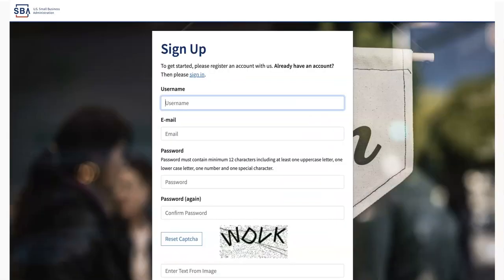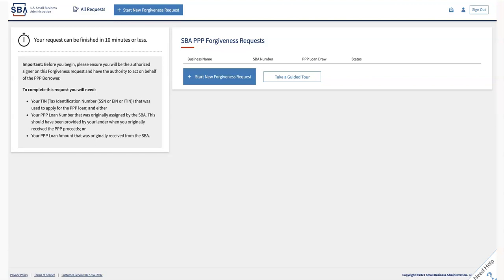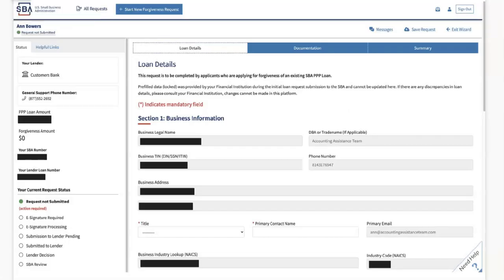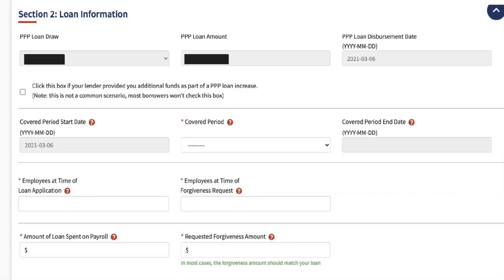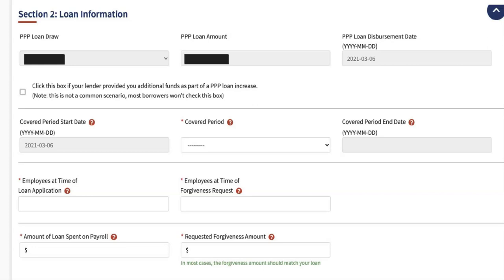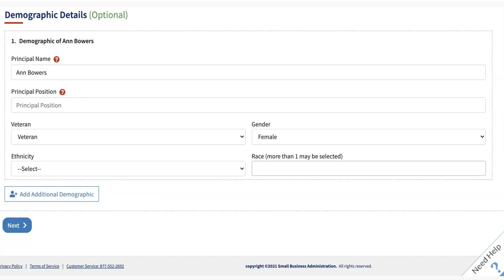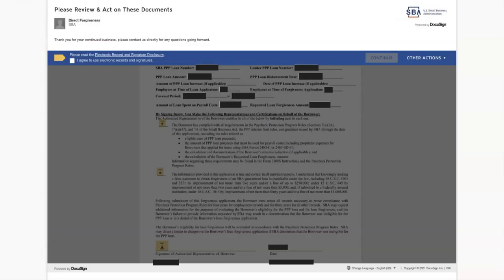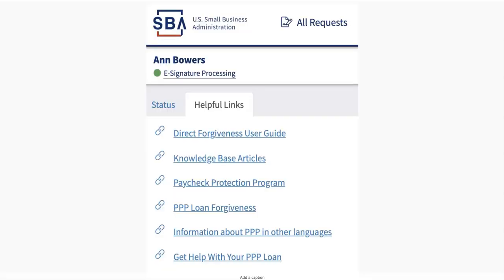SBA PPP Loan Direct Forgiveness Portal - Step By Step Guide with Real Example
This video guide will show you how to use the SBA PPP Loan Direct Forgiveness Portal with step by step directions using a real example.

We’re trying to help as many small businesses as possible with training and resources to keep moving forward through these challenging times.

Our Services Include:
QuickBooks Online Setup
QuickBooks Online Training
Digital Document and Records Storage Setup & Training – learn to become more Paperless!
Payroll Services & Training
Tax Preparation Services